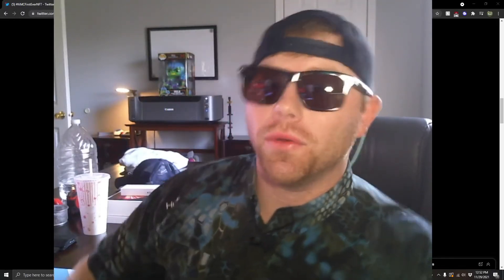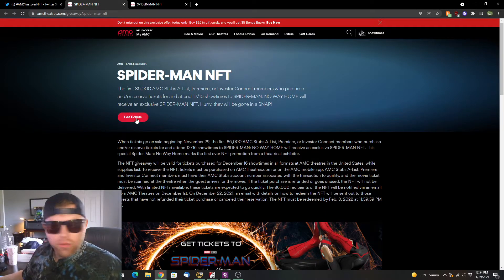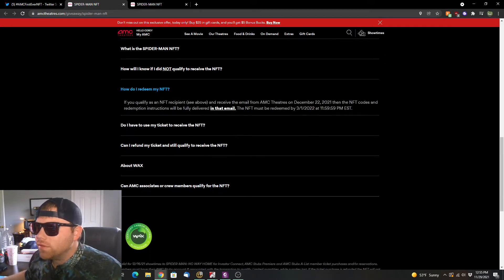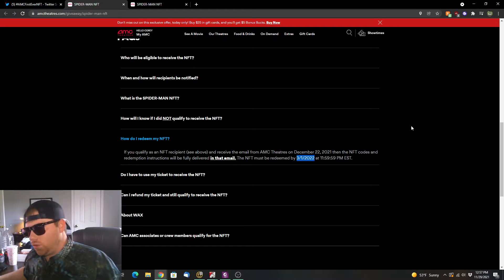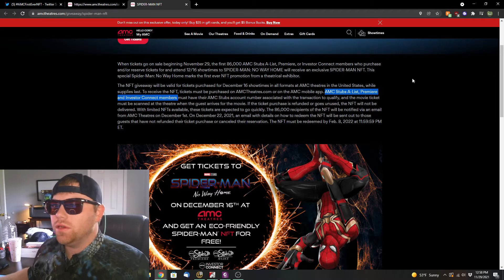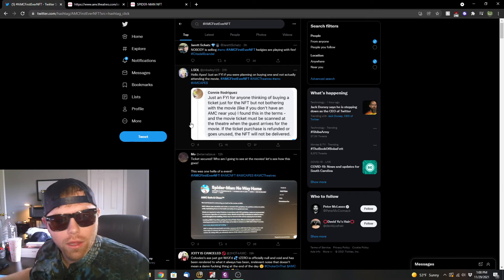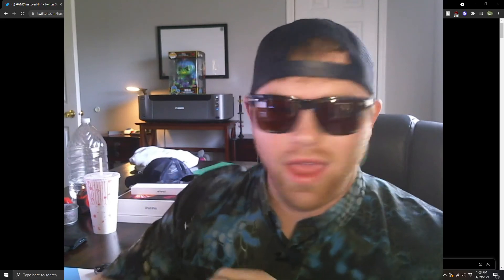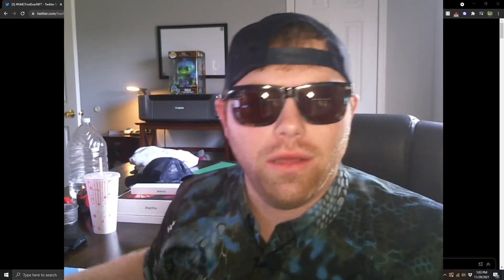FREE Spiderman NFT. WAX first Disney NFT. Veve Collectables not the only one. OMI vs WAX Lets Go!!!!